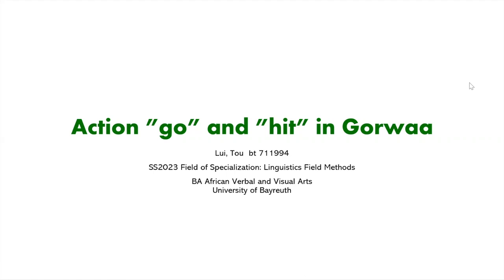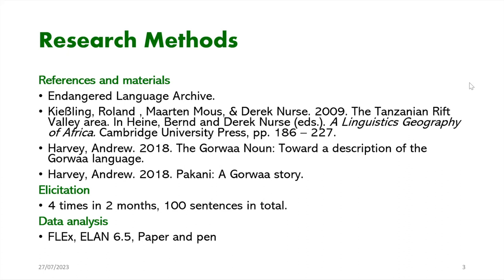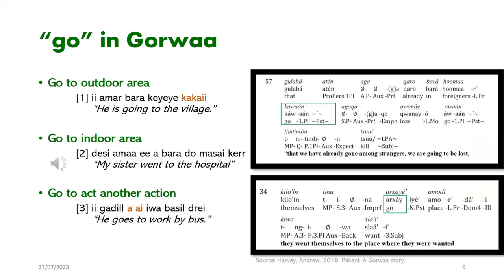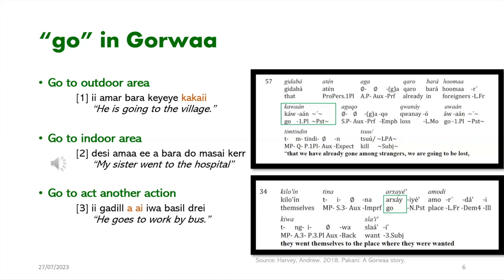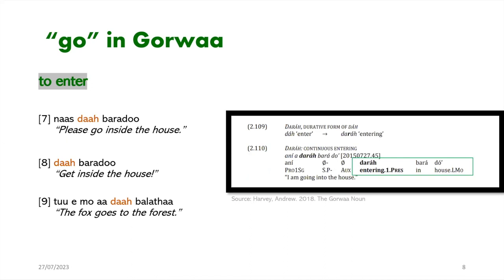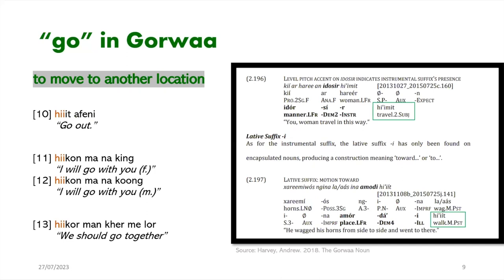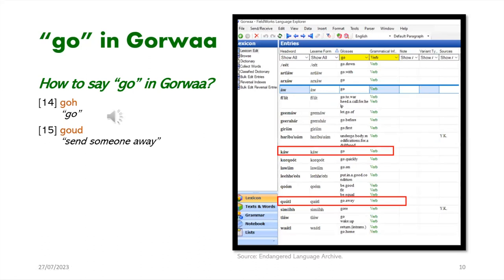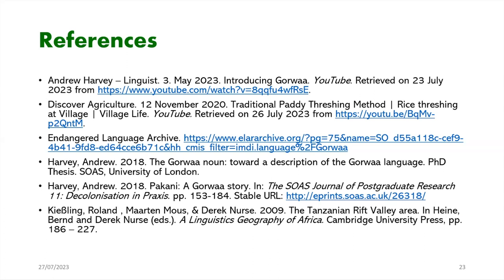Tou Lui: Action "go" and "hit" in Gorwaa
How to cite: Lui, Tou. 2023. Action "go" and "hit" in Gorwaa. Talk given at the Gorwaa Symposium 2023. University of Bayreuth, Germany. 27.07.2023.